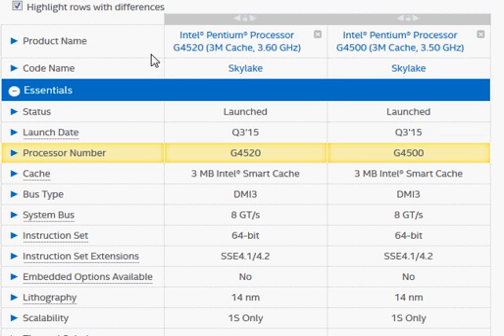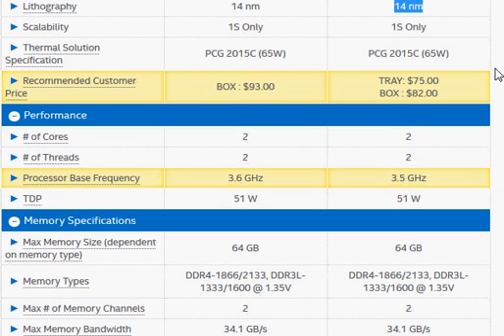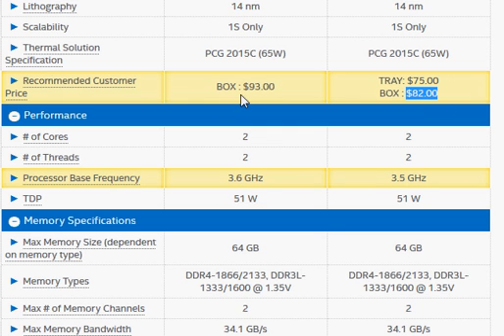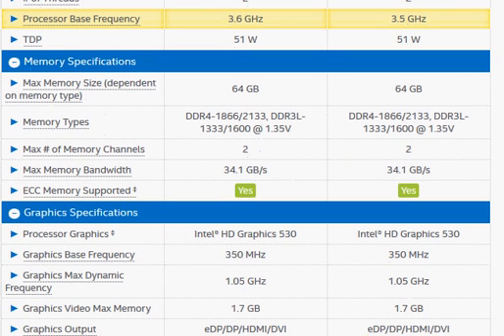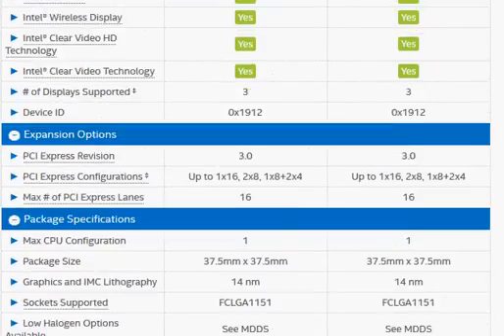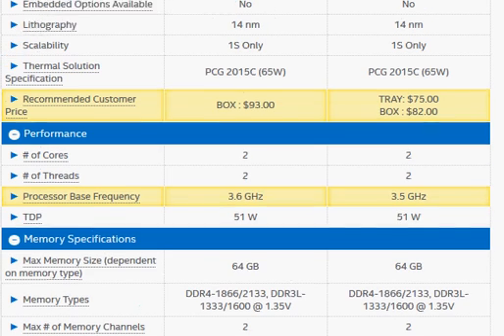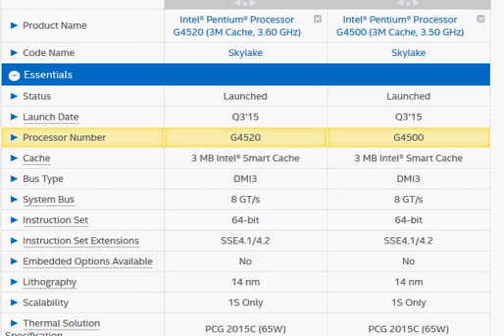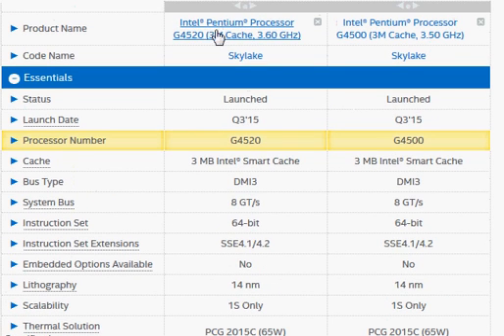Pentium G4500 vs G4520 skylake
The G4520 is only 100 MHz higher in clock frequency ( 3.6 GHz vs 3.5 GHz) .